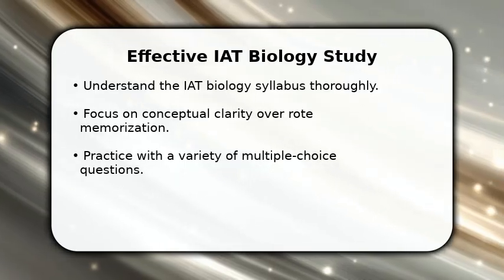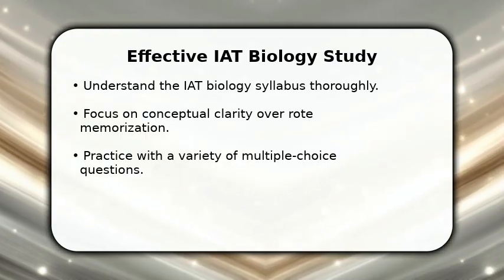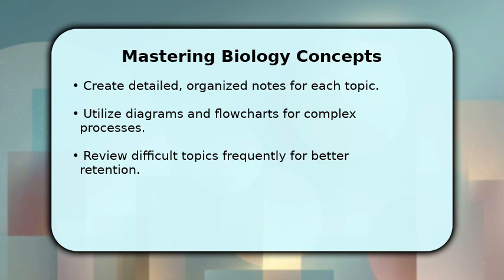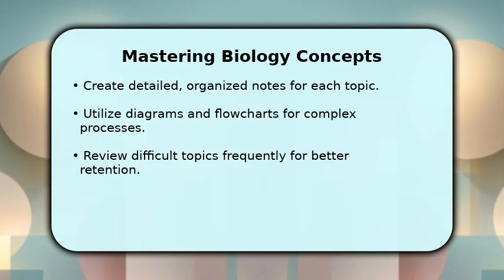How to Study Biology for IAT (Only Way)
We'll also discuss the importance of practice questions, how to use flashcards effectively, and provide some bonus tips on time management and stress reduction. By following these steps, you'll be well-prepared to tackle even the toughest biology questions on the IAT exam. So, what are you waiting for? Watch this video now and start studying like a pro!